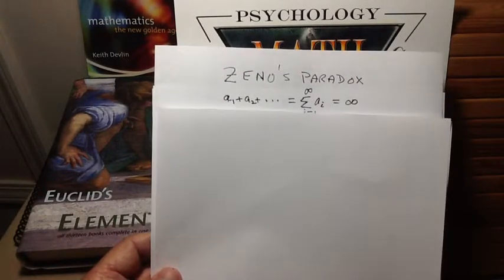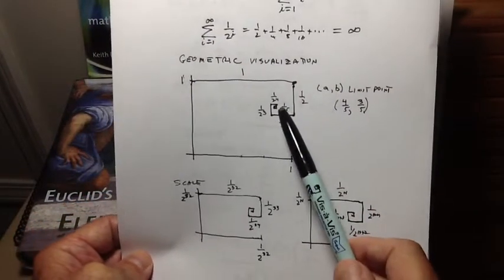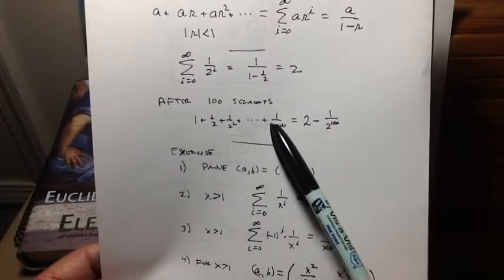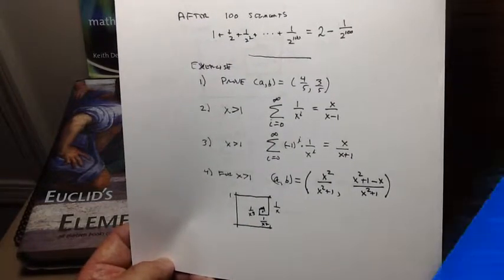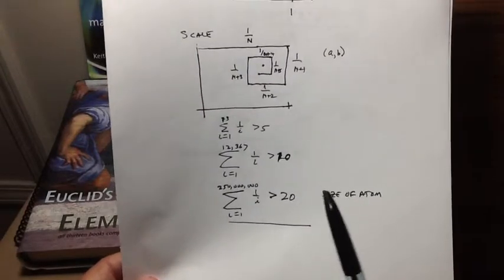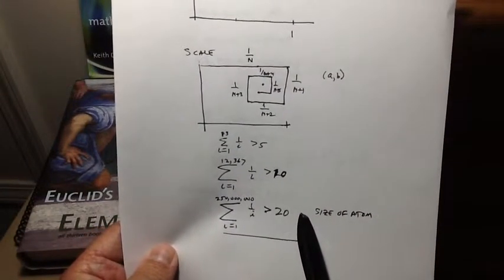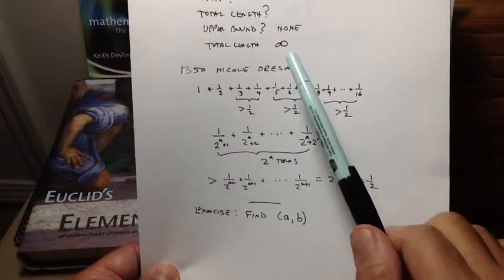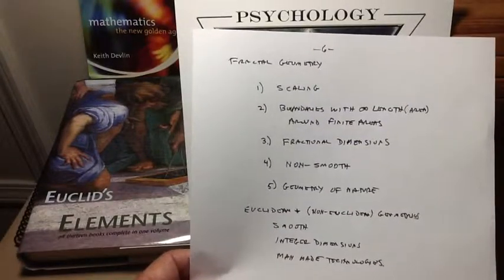Zeno's Paradox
Zeno's Paradox from a geometrical perspective, and then an example Zeno might have liked. A prelude to fractal geometry ideas.  This video is for math students who have completed Tier 4 of the Dr. Del Ten Tier Math Program, and is a bridge to the upper Tiers.

Unlock Your Math Potential with Triad Math!

Welcome to Triad Math, where we empower students, parents, and educators with innovative math solutions tailored for the 21st century. Explore resources designed to make math practical, engaging, and accessible for everyone.

🌟 Discover More About Our Programs:

Basic Practical Math Foundation: Start with the essentials for success in math.
STEM Math in the 21st Century: Equip yourself with the skills needed to excel in STEM careers.
Testimonials from Homeschool Families: Hear what others have to say about Triad Math.
Supercharge Your Co-Op: Transform your co-op with cutting-edge math tools and strategies.
Homeschool Math Crusade: Join the movement revolutionizing math education for homeschoolers.
📖 In Your Spare Time...
Read Dr. Craig Hane's insightful book, How & Why Public School Math is Destroying the USA.

Become part of the Triad Math community and gain exclusive access to valuable resources.

Connect with Dr. Del
Dr. Craig Hane, Ph.D., is passionate about transforming math education and is here to help you succeed.

At Triad Math, we believe in empowering every individual to achieve their best.